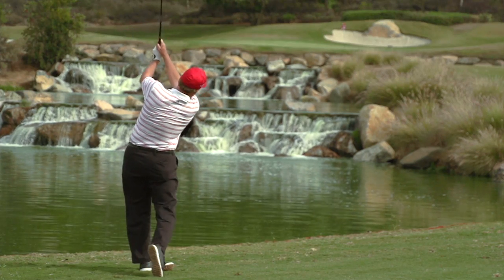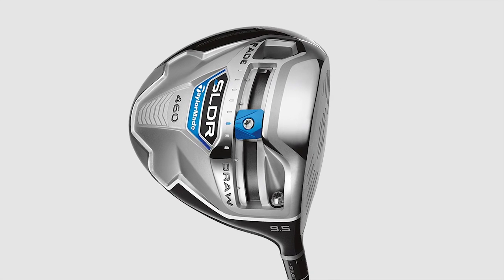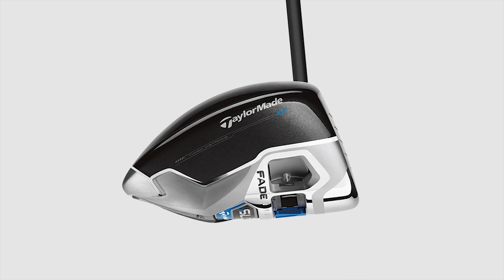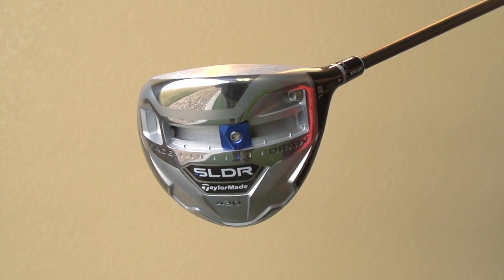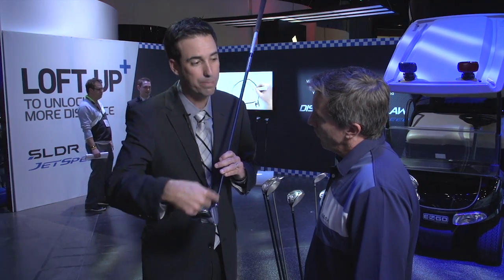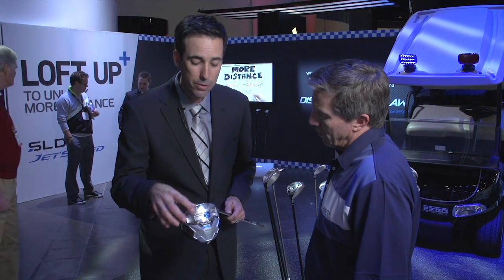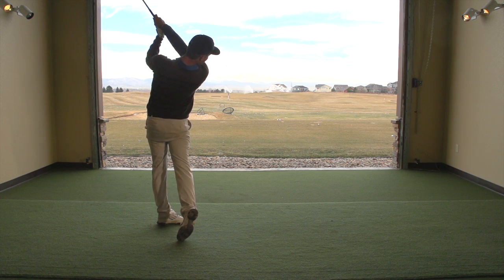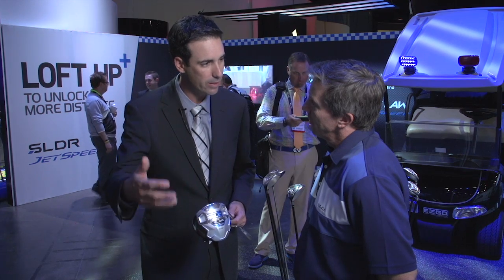2014 Taylormade SLDR Driver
The Taylormade SLDR is built to help you hit longer/straighter drives by promoting a high launch angle, lower spin-rate and faster ball speed. What the SLDR does is unlock that distance by enabling the golfer to hit the ball higher with less spin WHEN THEY ADD LOFT!